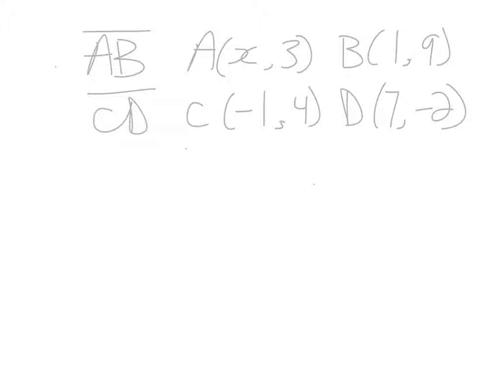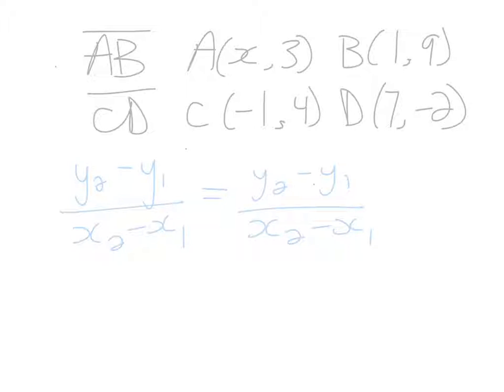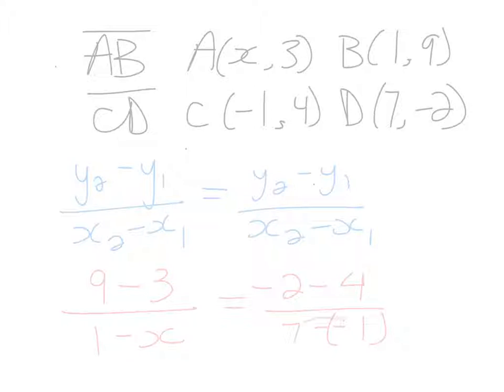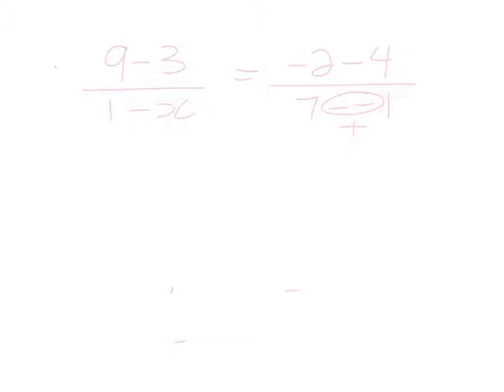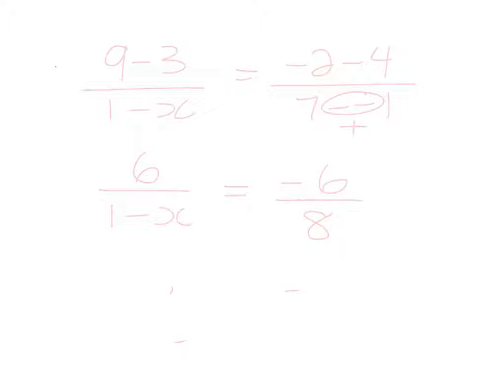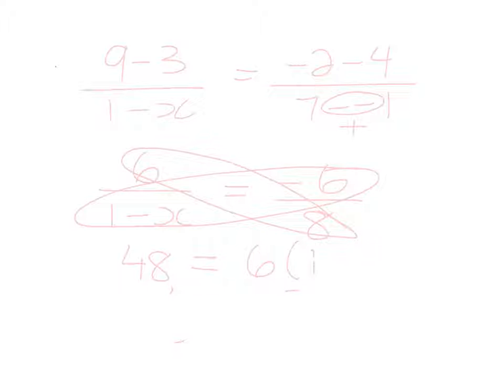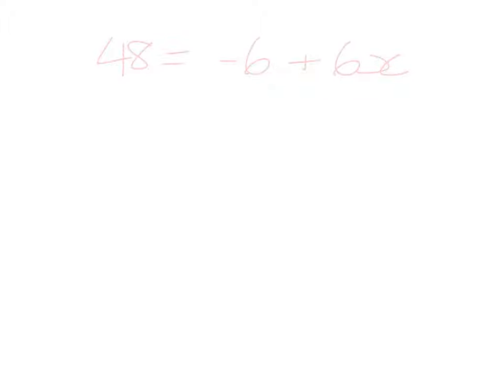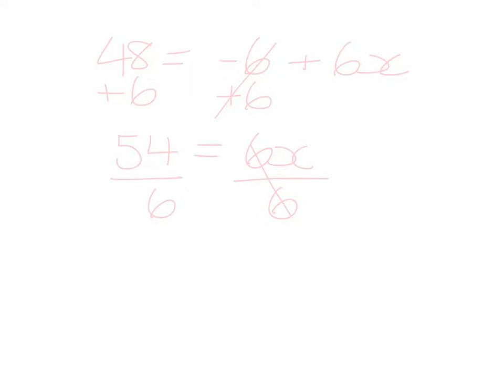Math 10 - Day 5 Q22